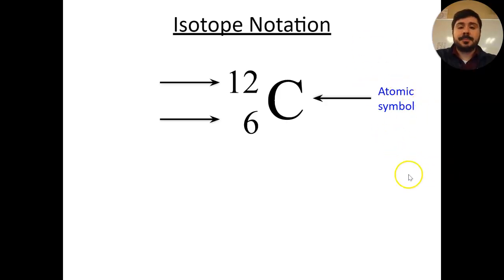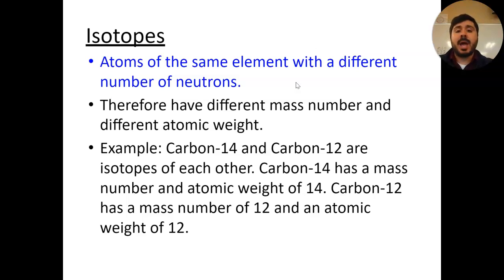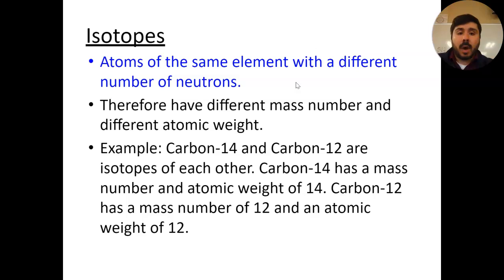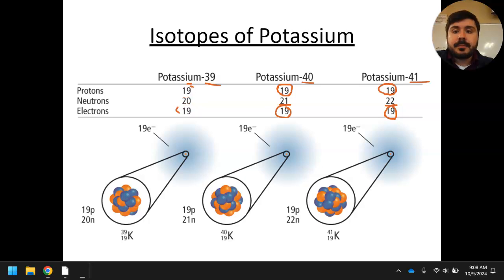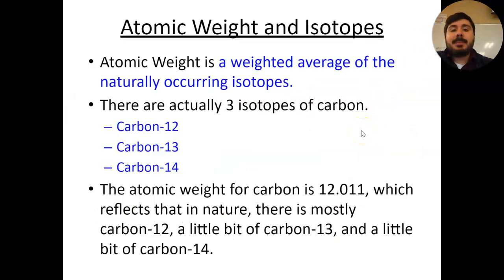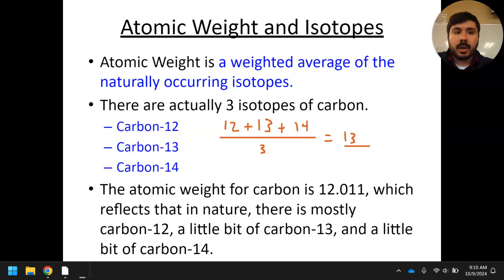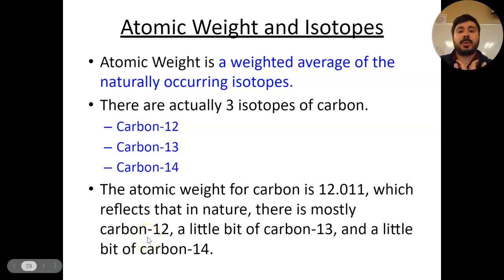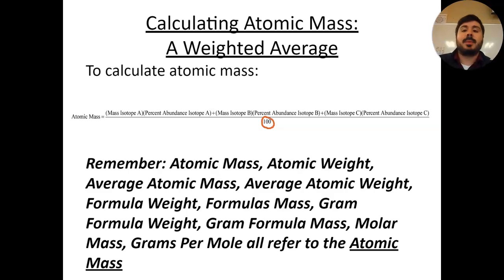Chapter 4: Lecture Video #3